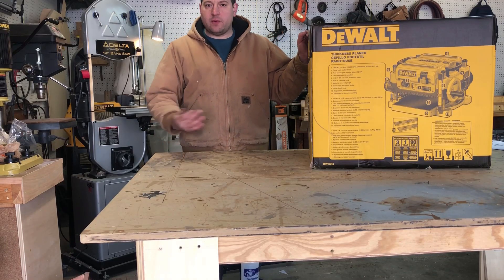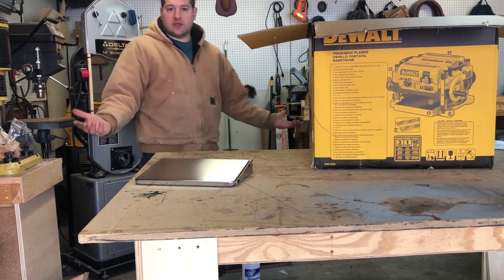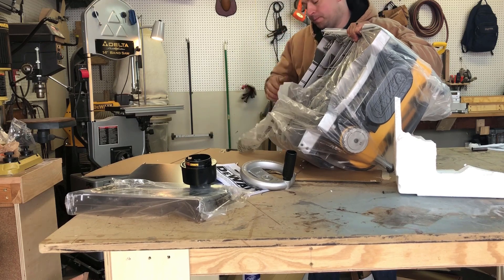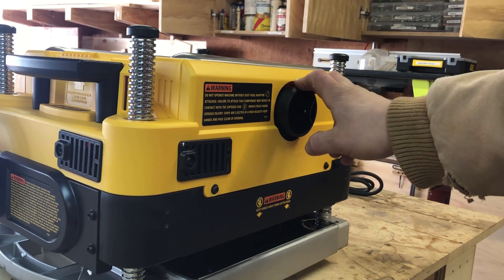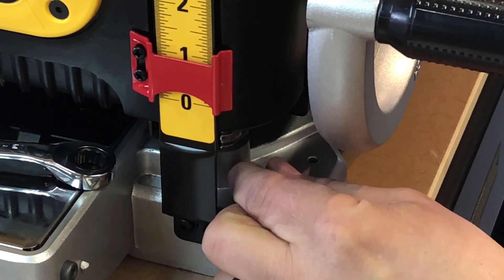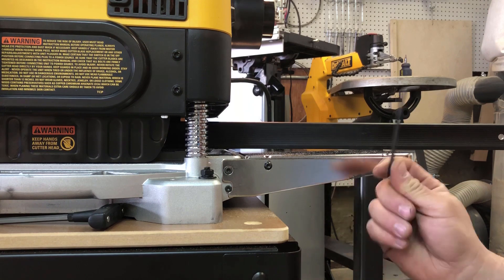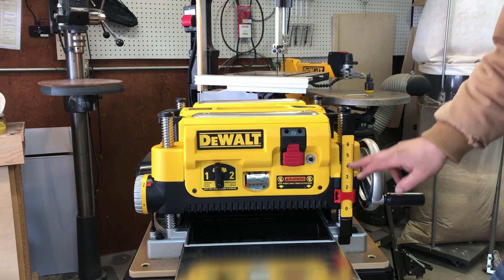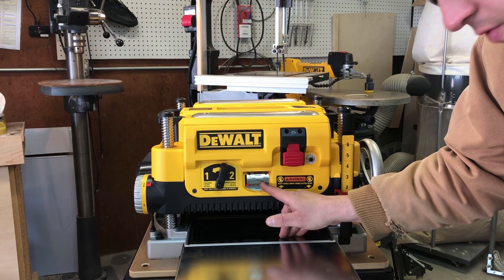DeWALT DW735 Planer Unboxing/How to Adjust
In this video I review my DeWalt DW735 planer. I also take you through and show you how to calibrate it step by step for perfect planes every time!

                                        Products used
Planer used(w/blades and extension arms)
Planer by itself
Mobile base